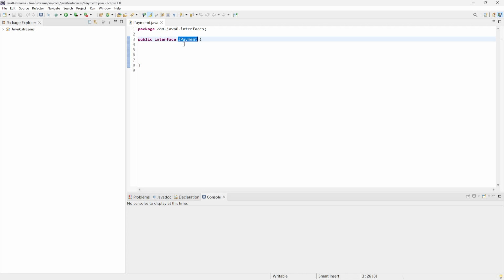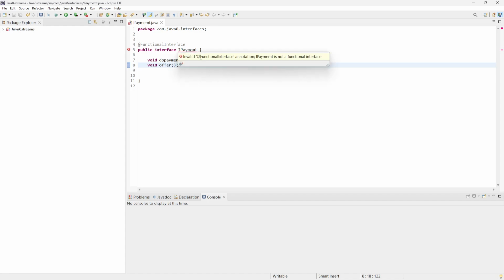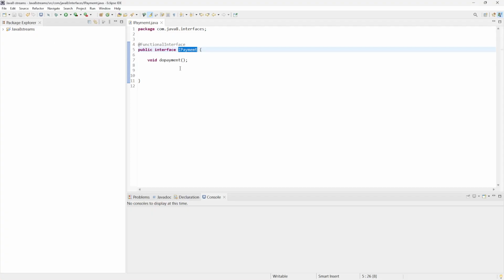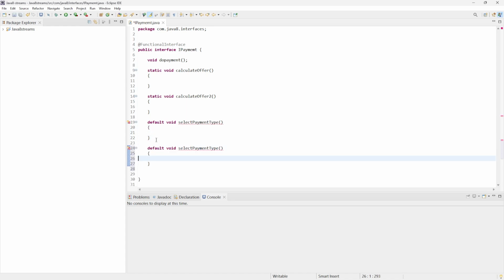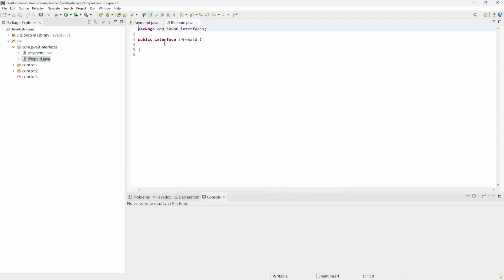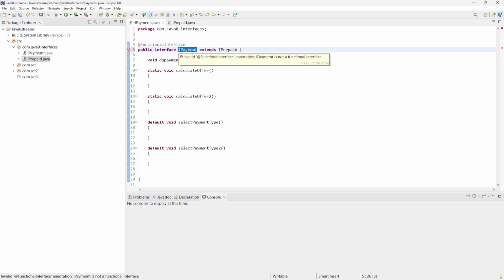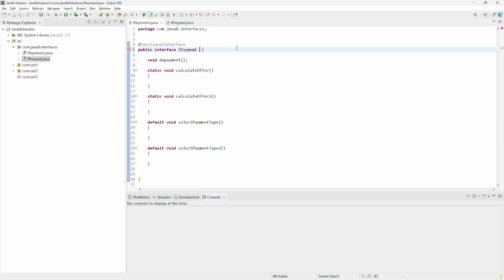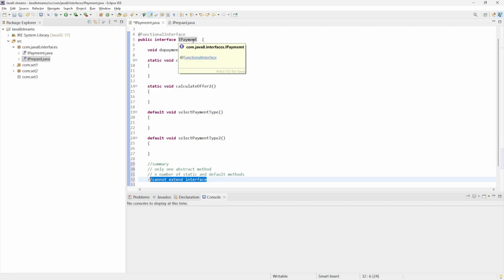Java 8 Interface intro | Java 8 Interview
this is video helps you understand java 8 interfaces